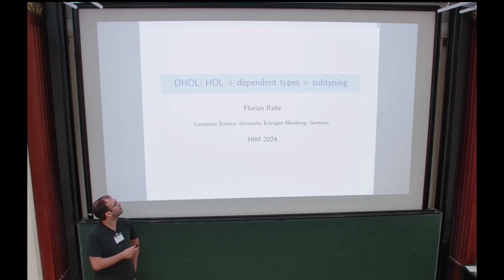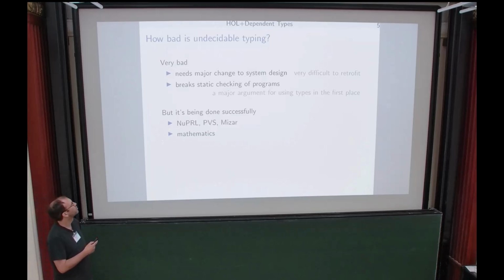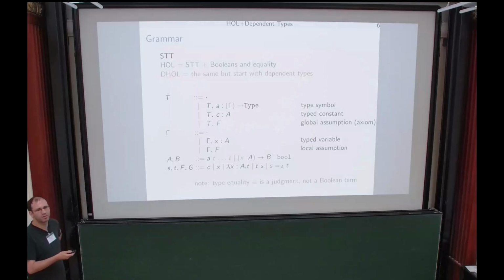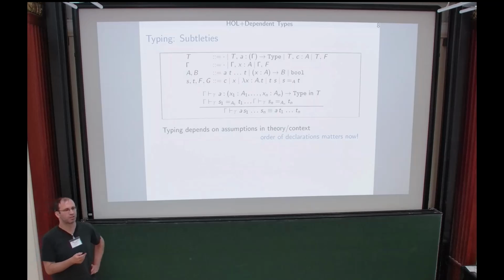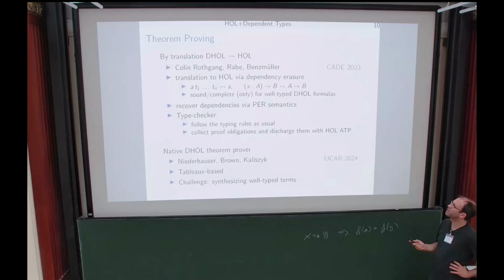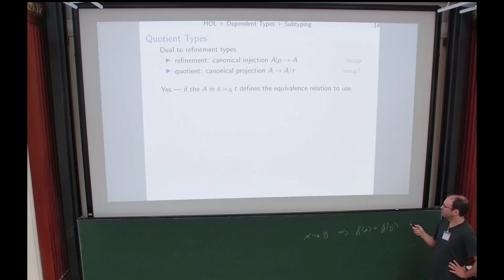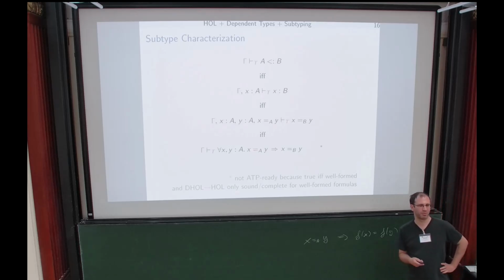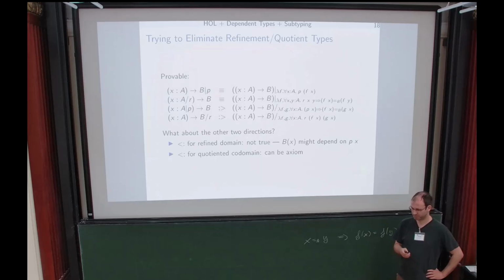Florian Rabe: HOL+Dependent Types + Subtyping